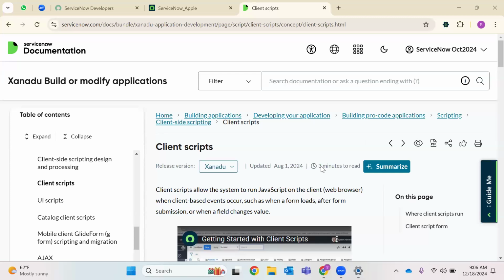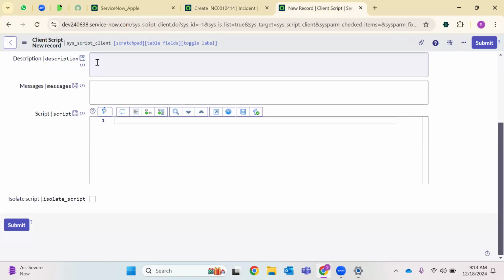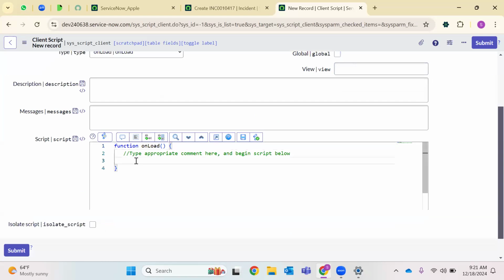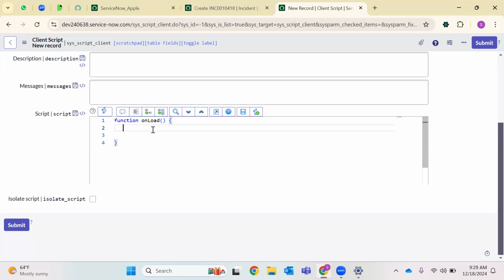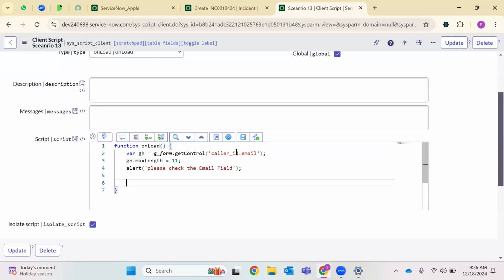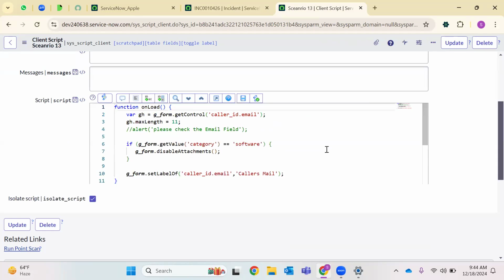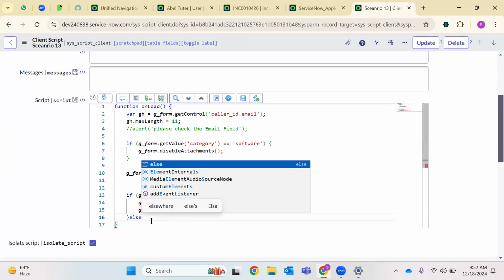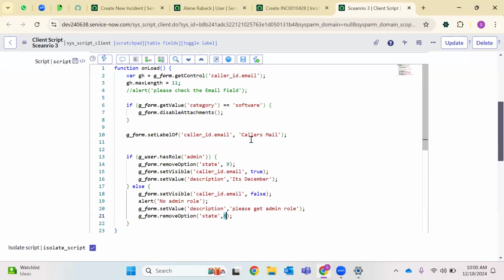ServiceNow Client Script OnLoad